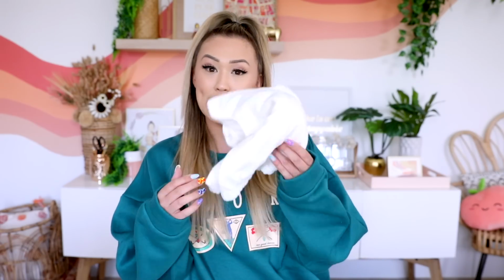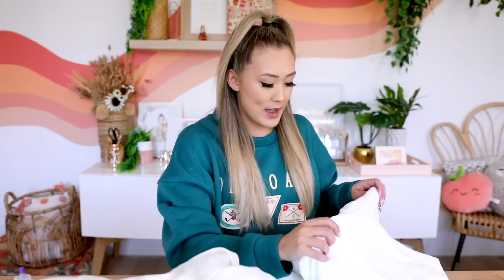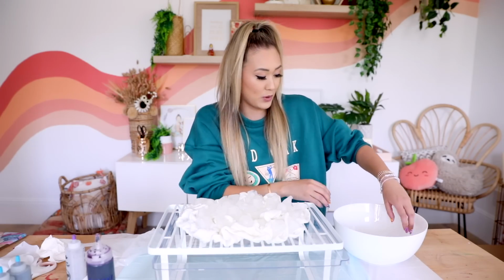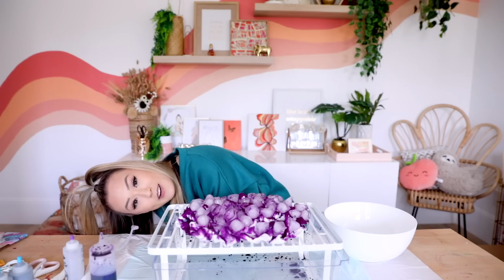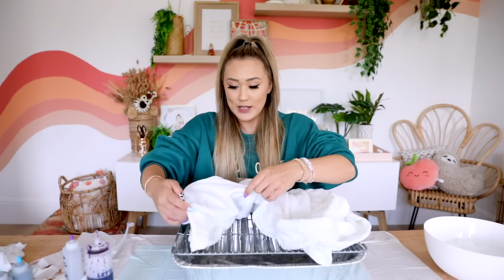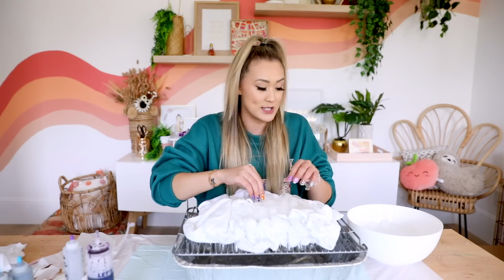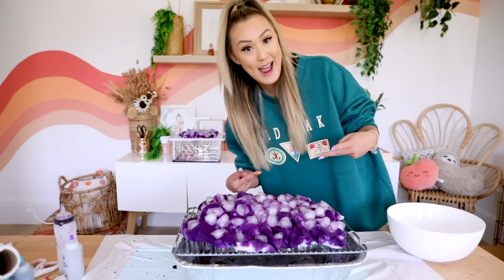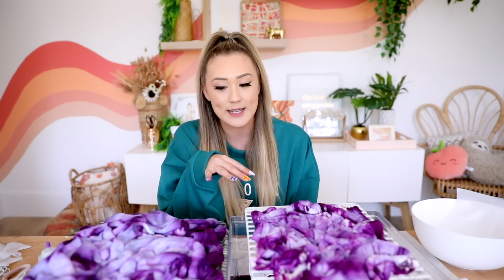The BEST Way To Tie Dye That You HAVEN’T Tried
omfg I kind of live for this new tie dye technique? can't wait to see your recreations!!!

MORE LAUR!

5 Of My FAV VIDEOS!